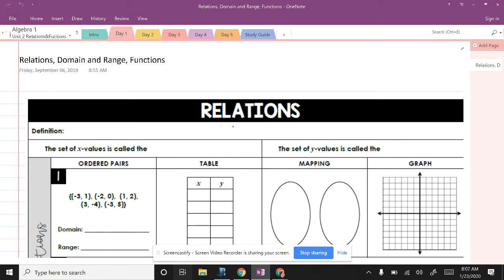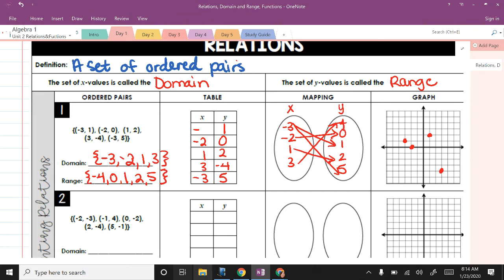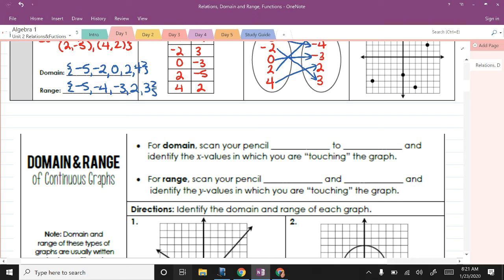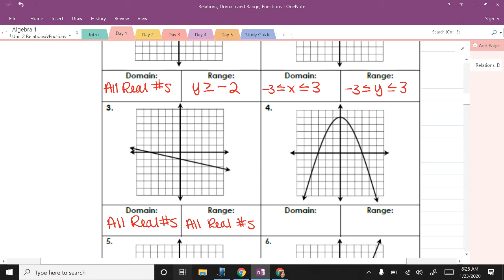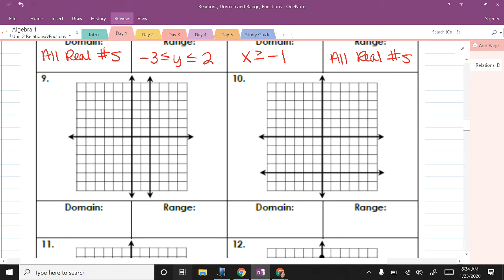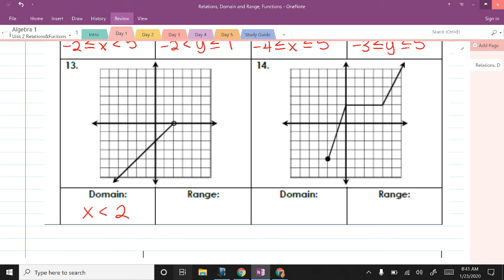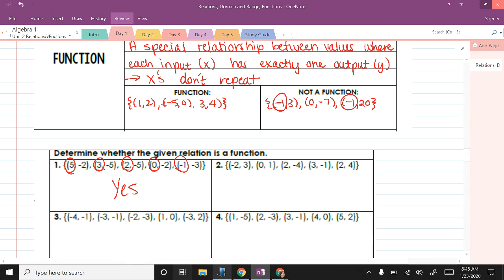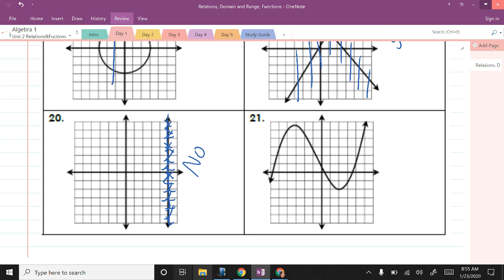Algebra 1 Unit 2 Day 1